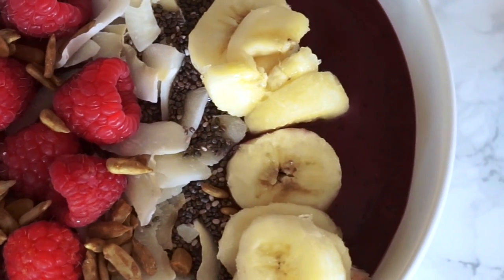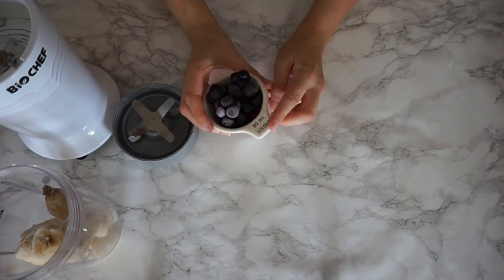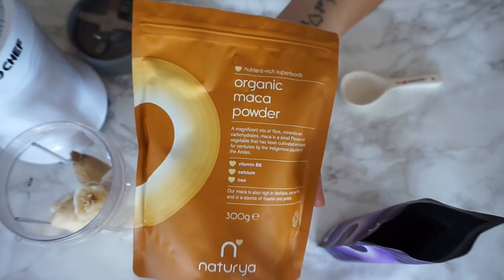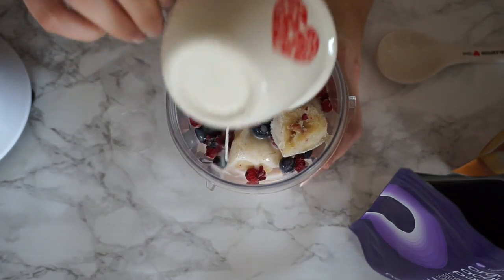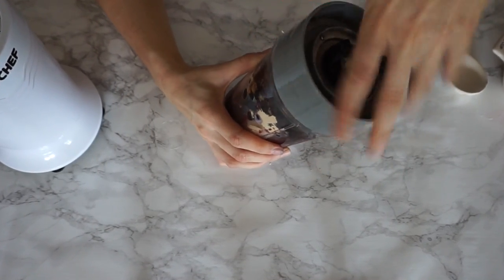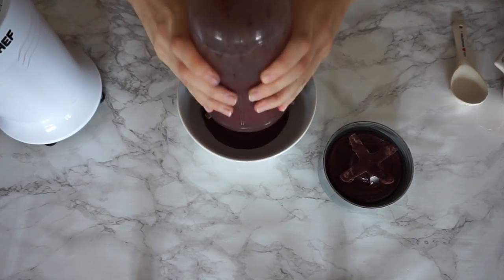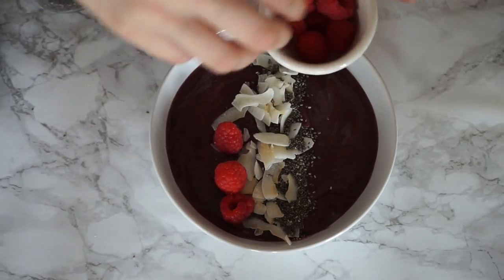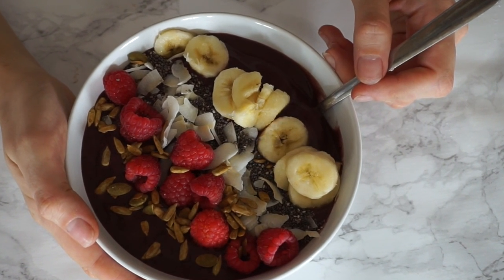Guide to Making Your Own Açaí Bowl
The Ultimate Guide to Making Your Own Açaí Bowl

A traditional dish eaten on the beaches of brazil, açaí bowls are gaining popularity worldwide, and for a good reason!

A delicious way to start your day with clean energy and one of my all-time favorite breakfasts, an açaí bowl is super easy to make. The best part is that you can make it completely your own – depending on what you have available. Here is a little more about açaí, and a recipe for you to try!

What is açaí?

The açaí (ah-sigh-EE) berry is a grape-like fruit harvested from açaí palm trees, native to the rainforests of South America. Normally, you can find açaí in the form of frozen smoothie packs or freeze dried powder.

What is an açaí bowl?

Açaí smoothie bowls – simply frozen açaí pulp or powder blended with fruits and berries, and topped with banana, granola, coconut and other goodies.

What are the health benefits of açaí?

Açaí is an amazing source of antioxidants, fiber, heart healthy-fats, and minerals. It’s also low on sugar – just make sure you grab the unsweetened version. You can find açaí at health food stores and online.